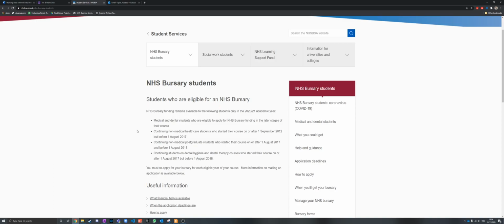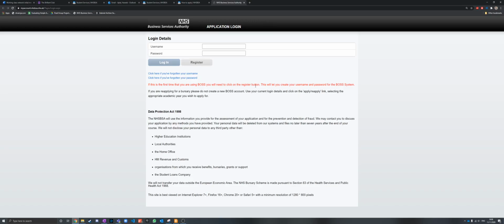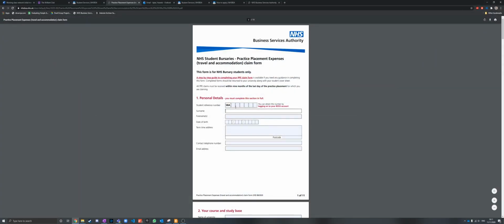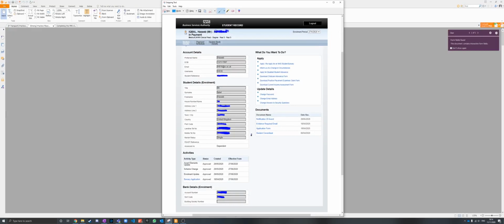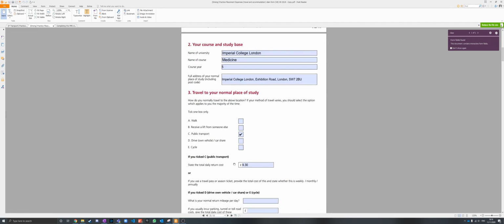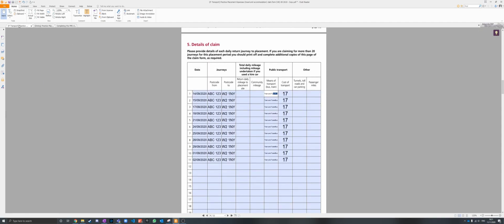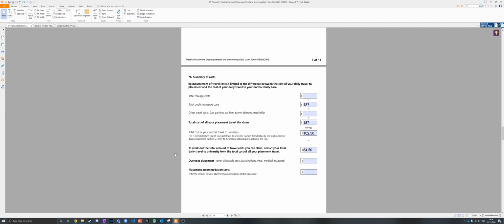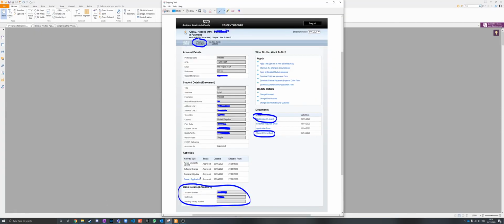Claiming back your Travel and Accommodation expenses through the NHS Bursary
How to claim back your clinical placement travel and accommodation expenditure through the NHS Bursary for eligible 5th/6th year medical students at the Imperial College School of Medicine (ICSM).

Video Credits - Haseeb Iqbal, 5th Year MBBS